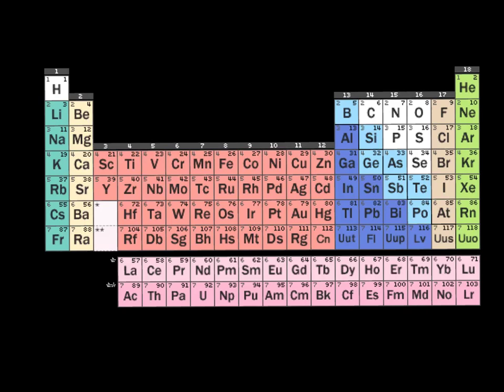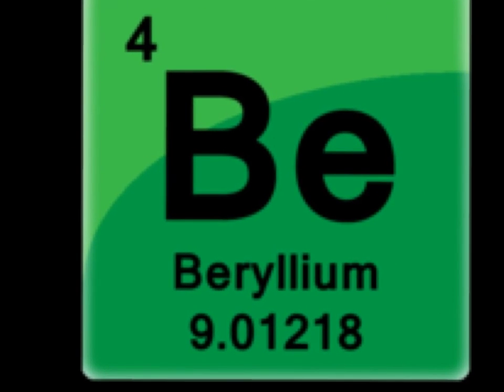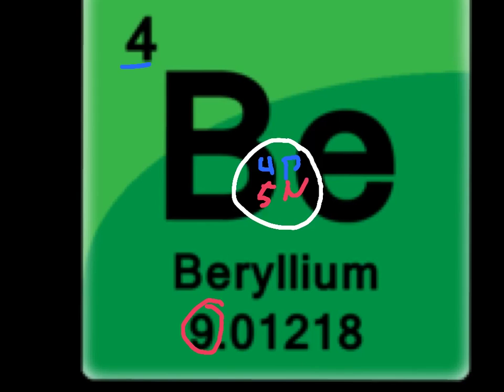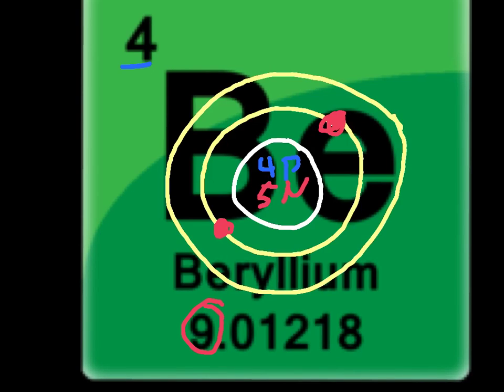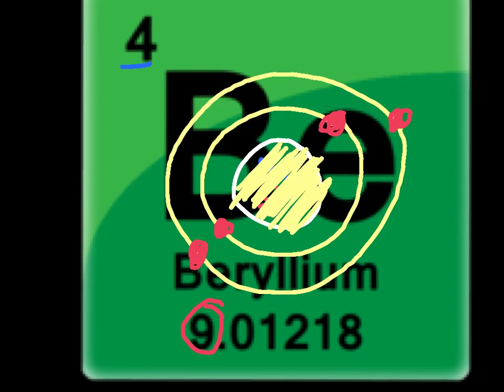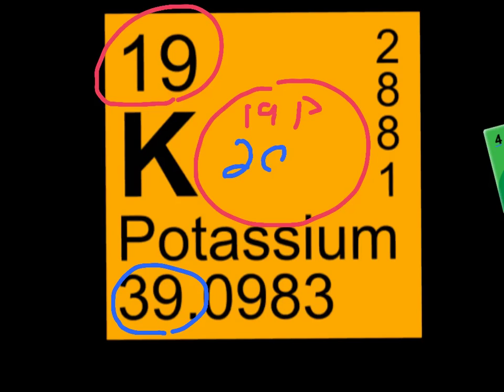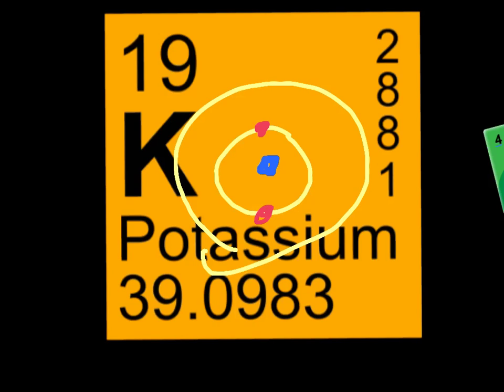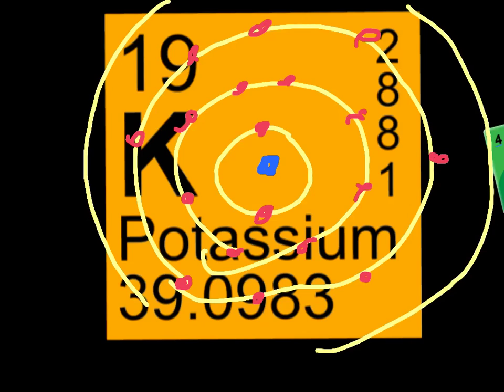Bohr Model and Valence Electrons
Students explain how to use the Bohr Model to determine how many valence electrons are in an atom.